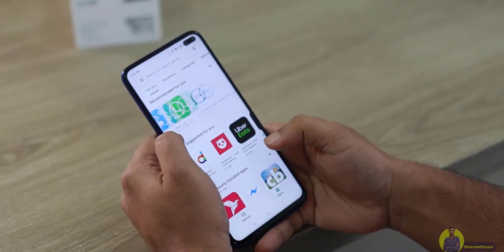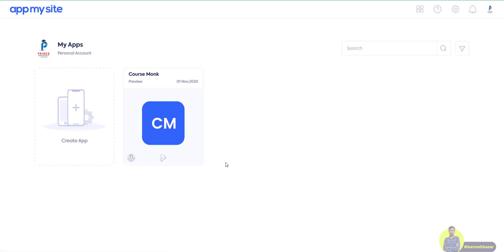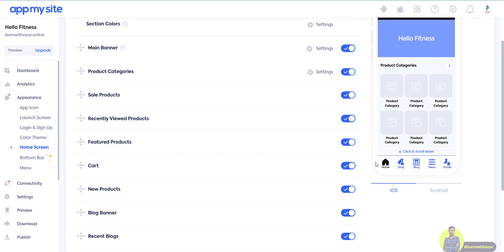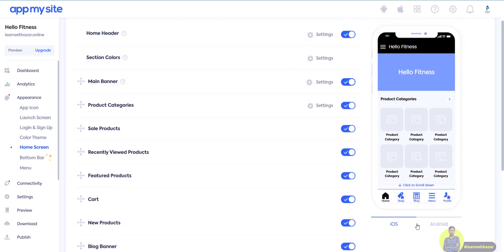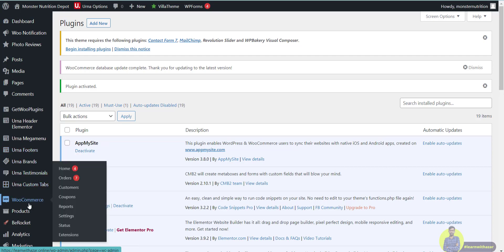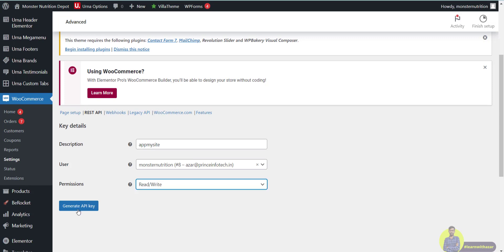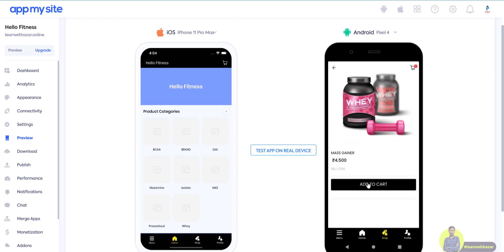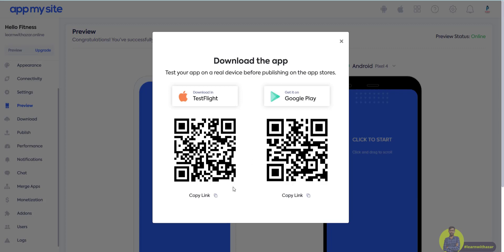How to convert your website into a mobile application | Android, and IOS Application - Tamil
In this video, we will show you the best way to convert your website into a native Android and iOS app using AppMySite.com. AppMySite is a website-to-app converter that allows you to easily create apps from your website without the need for coding or hiring a developer. We will walk you through the process of using the platform, including creating an account, uploading your website, and customizing your app. You'll also see how AppMySite allows you to preview your app and make changes before publishing it to the app stores. We'll also discuss the benefits of using AppMySite, such as its affordable pricing, easy-to-use interface, and access to features like push notifications, and social media integration. Tune in and learn how to use AppMySite to convert your website into an app for both android and IOS in a matter of minutes.

Website to app conversion
Native app development
Android app development
iOS app development
App creation
App publishing
Push notification
Website to mobile app conversion
Mobile app design
Hybrid app development
Website to android app
Website to ios app
AppMySite tutorial